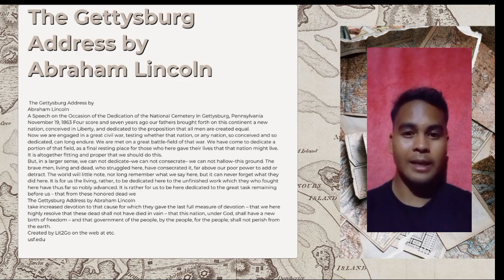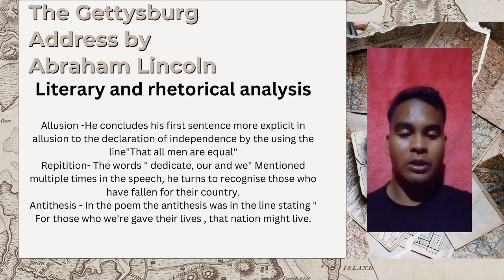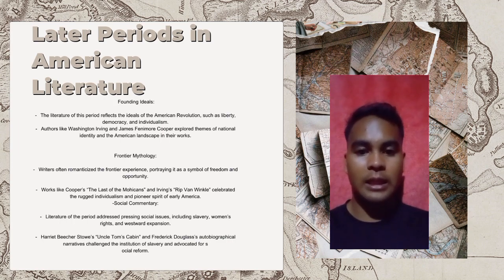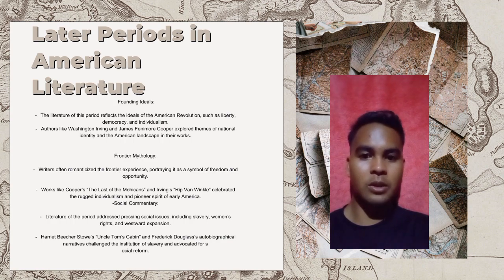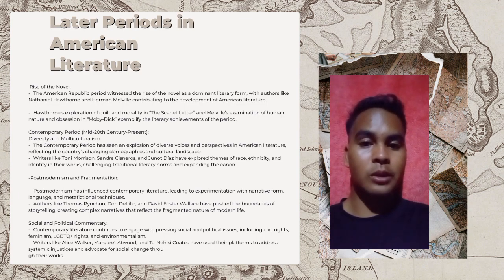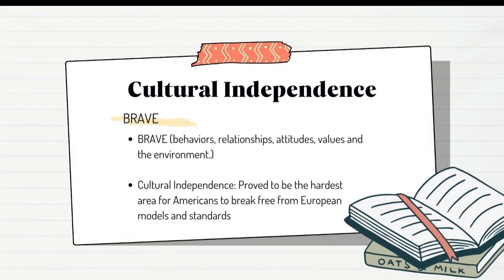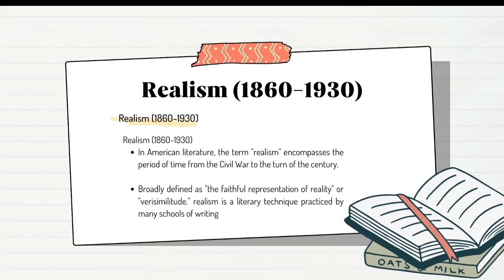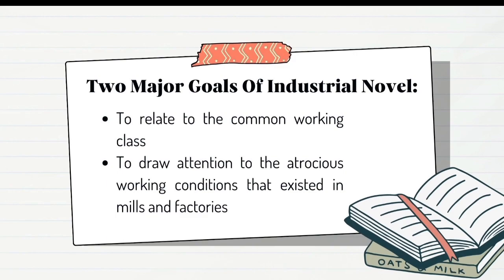Later Periods in English and American Literature Part 3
Group Members
- Era Veronica Balagulan
- Marivic Abuda
- Renant Barret
- Ranel Tuto
- June-june Orao
- Kark Lopez
- Berlyn Suldahan
- Zhyra Sofia Dumotan
- Dan Anthony Tatoy
- Rian Hinggay
- Dhia Paderna
- Jeremie Verdida